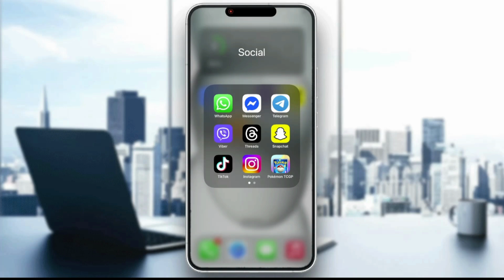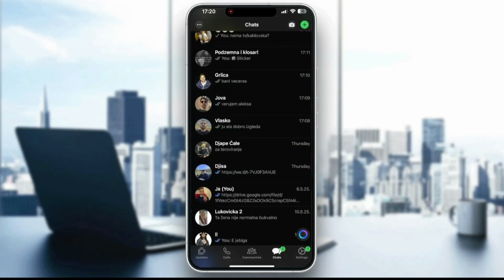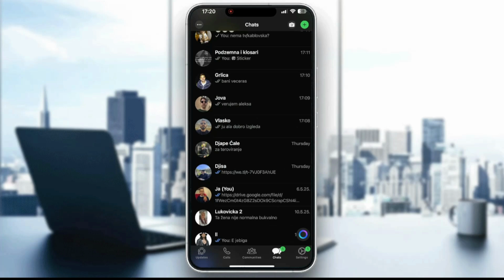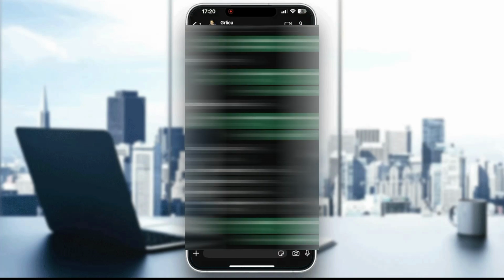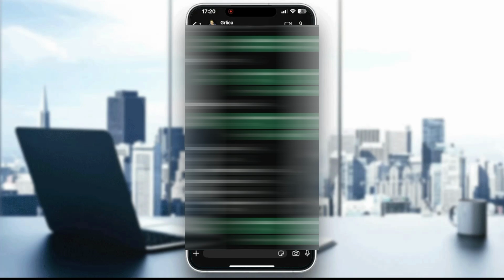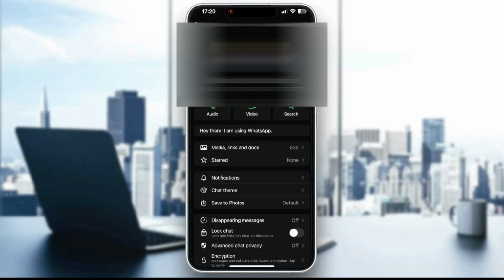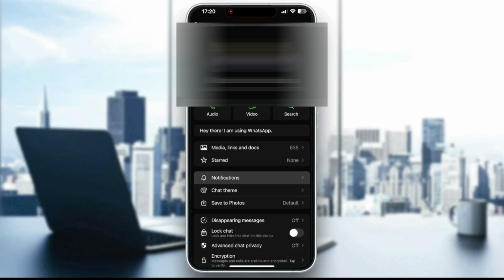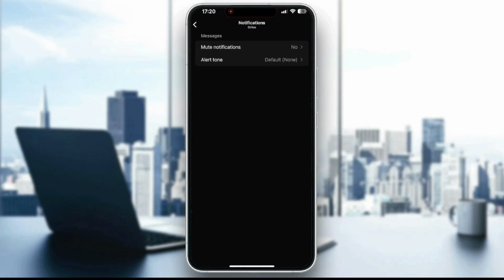How To Change Notification Sound for One Person in WhatsApp Tutorial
Today we talk about change notification sound for one person in whatsapp,whatsapp,how to change whatsapp notification sound for one person